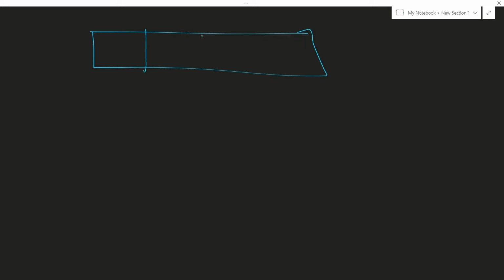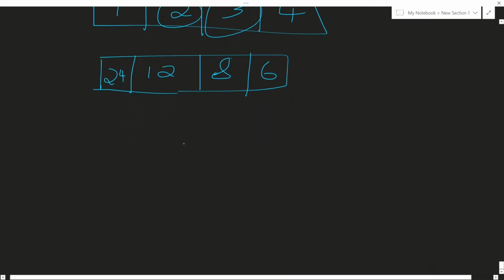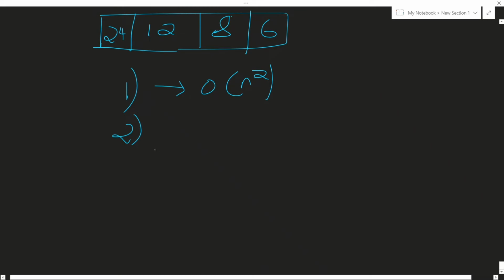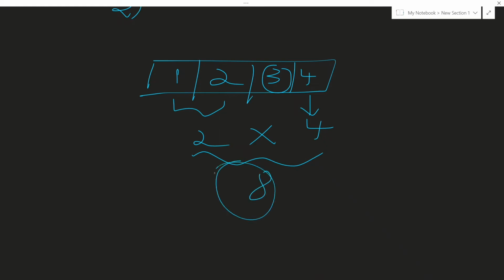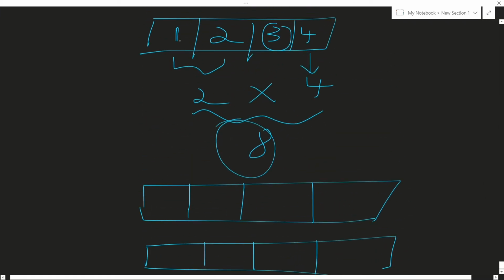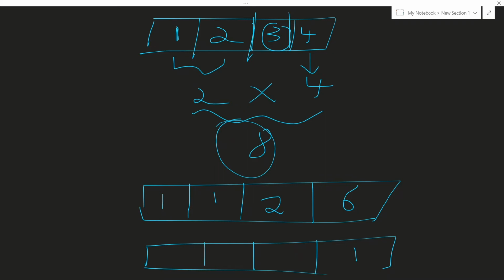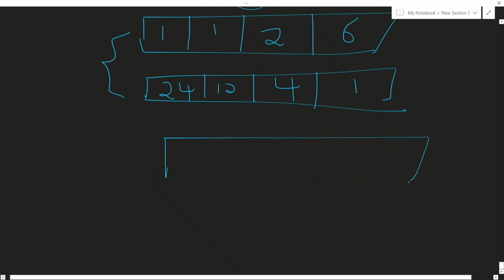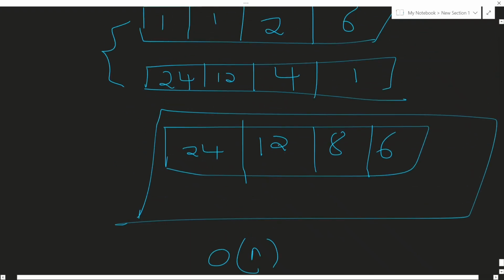Product of Array Except Self | Python | DSA | Leetcode